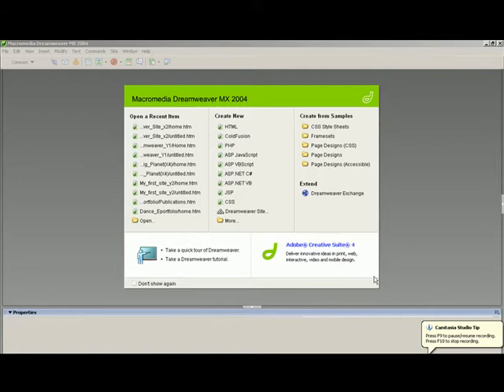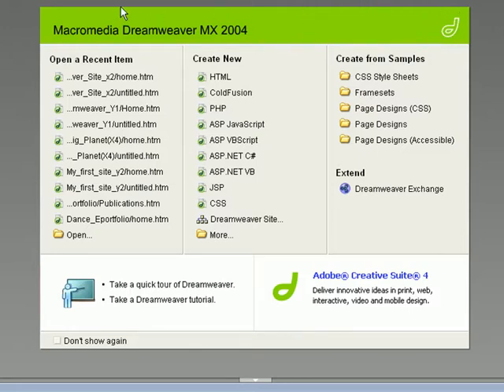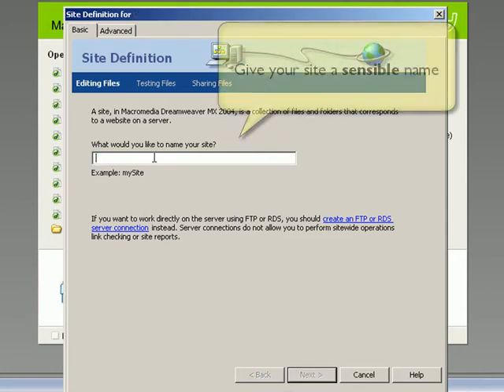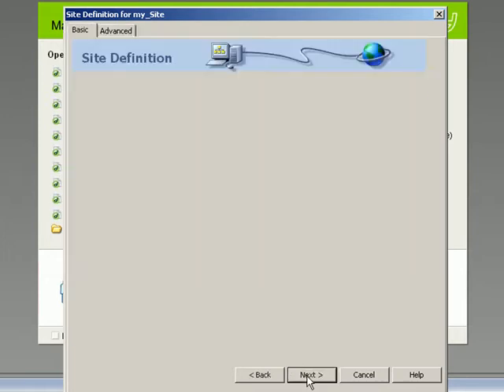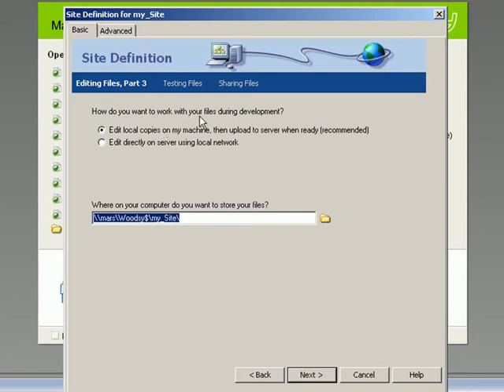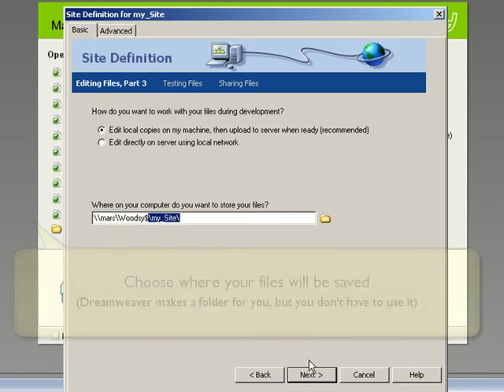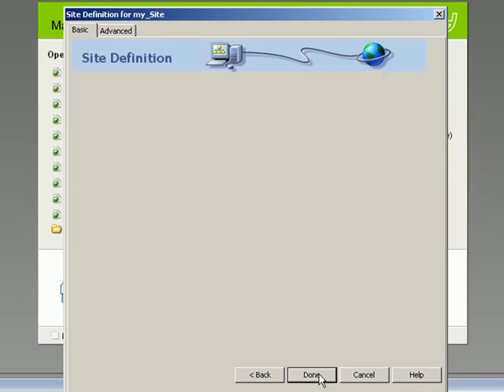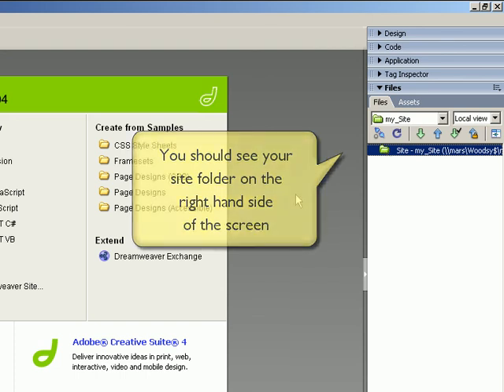Dreamweaver 2004 tutorial Part 1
Part 1 of the Dreamweaver tutorial. Most of these techniques will be similar in later versions of Dreamweaver.